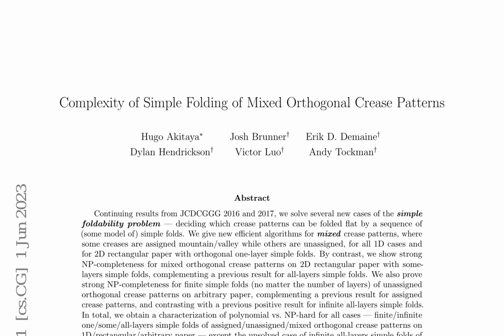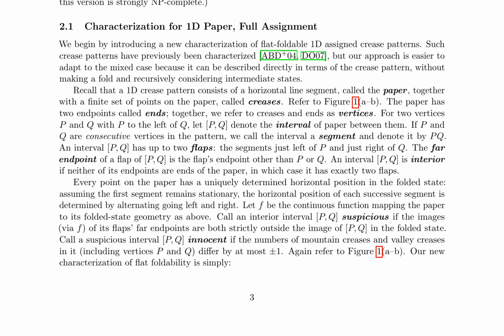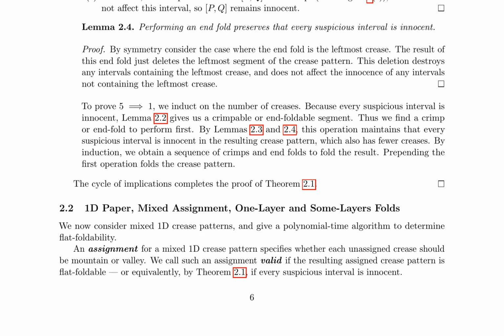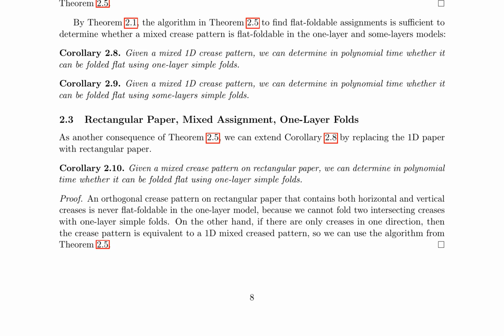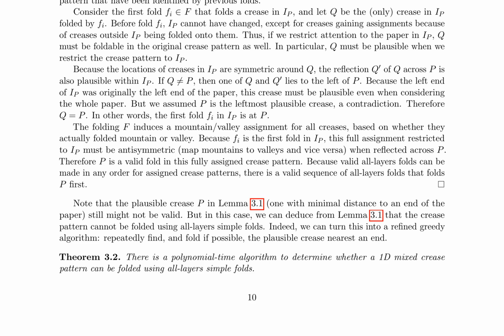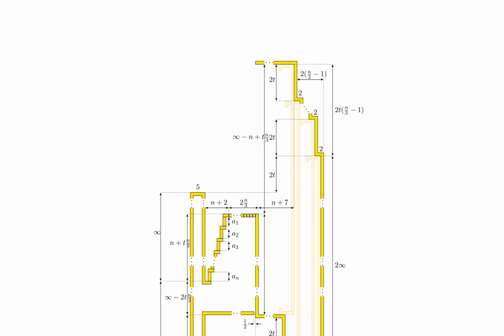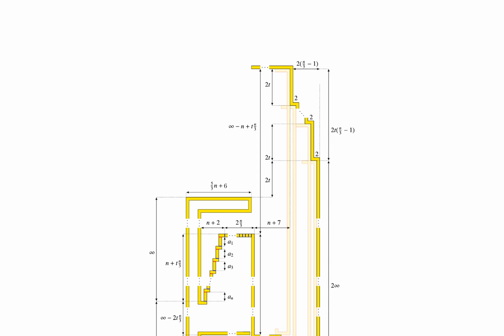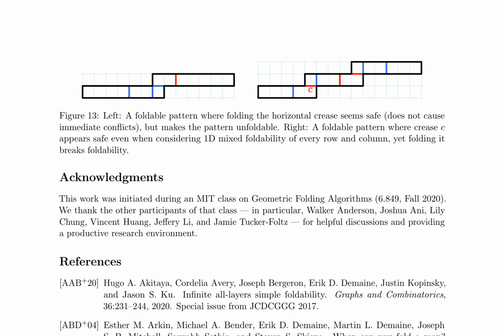Complexity of Simple Folding of Mixed Orthogonal Crease Patterns - ArXiv:2306.00702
Title: Complexity of Simple Folding of Mixed Orthogonal Crease Patterns

Authors: Hugo Akitaya, Josh Brunner, Erik D. Demaine, Dylan Hendrickson, Victor Luo, Andy Tockman

Abstract:
Continuing results from JCDCGGG 2016 and 2017, we solve several new cases of the simple foldability problem -- deciding which crease patterns can be folded flat by a sequence of (some model of) simple folds. We give new efficient algorithms for mixed crease patterns, where some creases are assigned mountain/valley while others are unassigned, for all 1D cases and for 2D rectangular paper with orthogonal one-layer simple folds. By contrast, we show strong NP-completeness for mixed orthogonal crease patterns on 2D rectangular paper with some-layers simple folds, complementing a previous result for all-layers simple folds. We also prove strong NP-completeness for finite simple folds (no matter the number of layers) of unassigned orthogonal crease patterns on arbitrary paper, complementing a previous result for assigned crease patterns, and contrasting with a previous positive result for infinite all-layers simple folds. In total, we obtain a characterization of polynomial vs. NP-hard for all cases -- finite/infinite one/some/all-layers simple folds of assigned/unassigned/mixed orthogonal crease patterns on 1D/rectangular/arbitrary paper -- except the unsolved case of infinite all-layers simple folds of assigned orthogonal crease patterns on arbitrary paper.